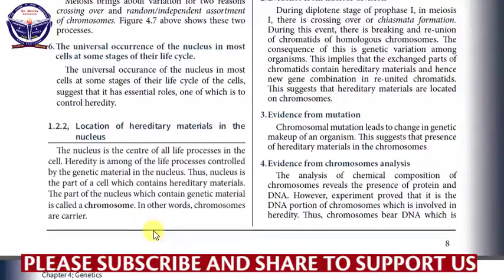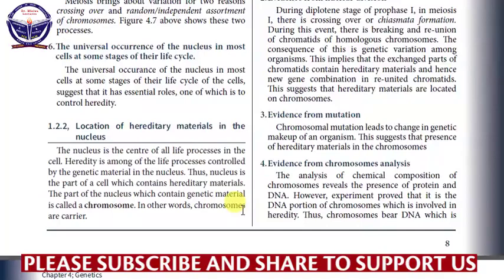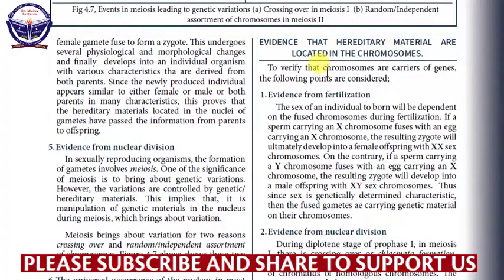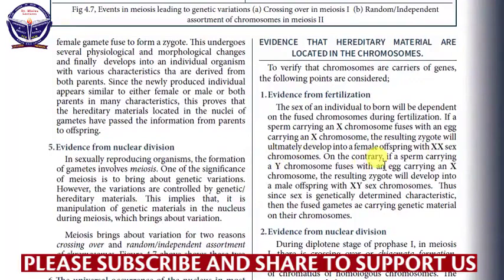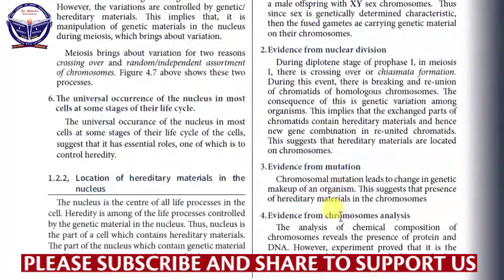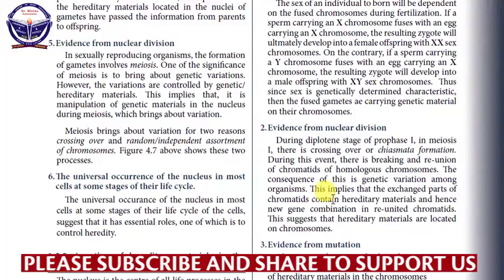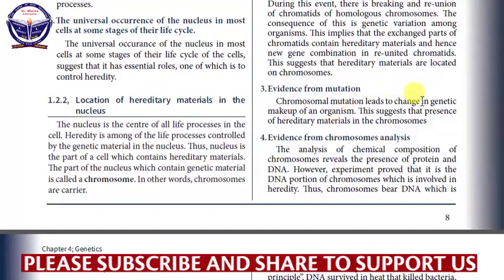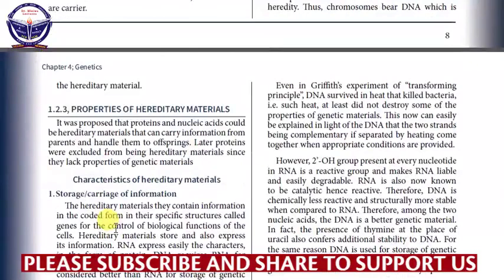Genetics session 7 | Location of genetic material in tbe nucleus | © Dr. Mlelwa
Fuatilia playlist hii ili kupata video kutoka ya kwanza

Kwa unayetaka mitihani zaidi ya biology tembelea channel hii telegram
Mitihani ya biology na notes